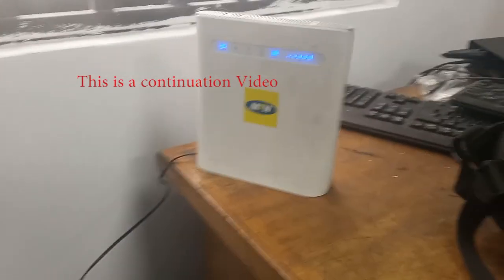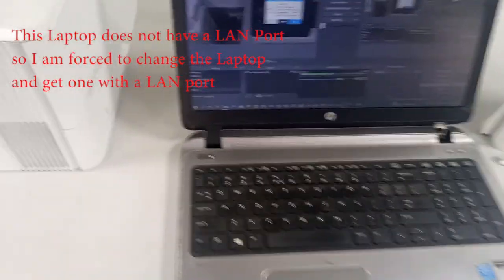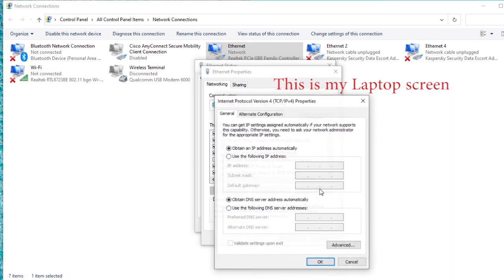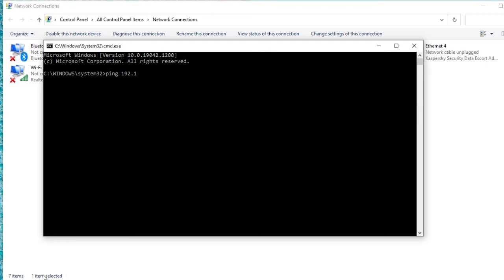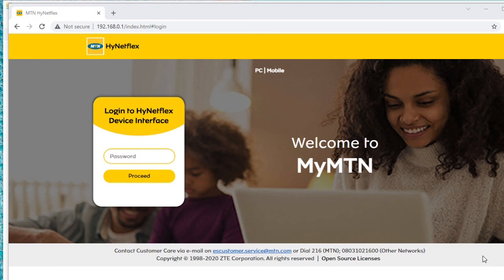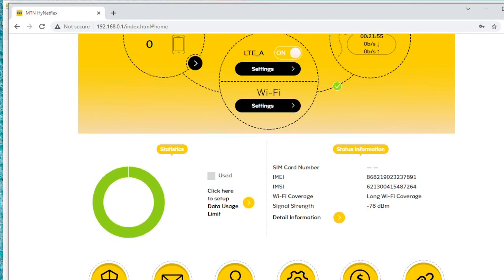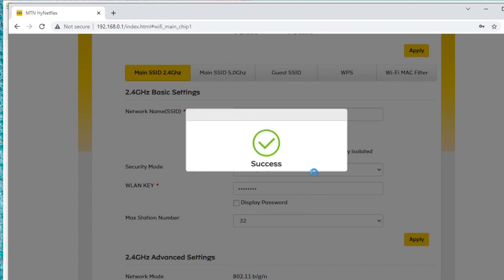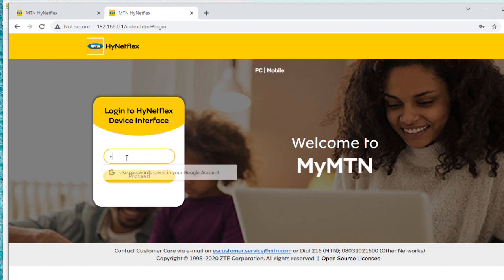Troubleshooting MTN Router ( part 2): Wifi Hotspot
This video is part 2 on the Troubleshooting of the MTN Router .
Laptop, Printers or Network Devices do not connect to this MTN Router . This is because the Wifi hotspot of the MTN HynetFlex Router is disabled by an unknown person. If your MTN wifi hotspot is not displaying and nothing is wrong with the MTN Router, you can watch this video for assistance on how to troubleshoot and resolve the problem.